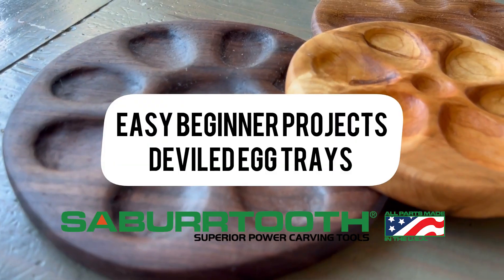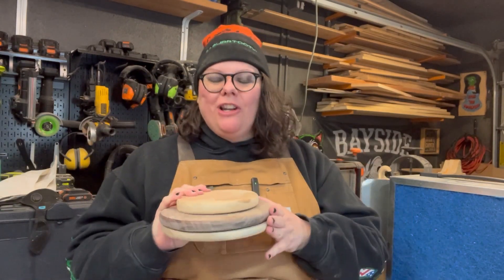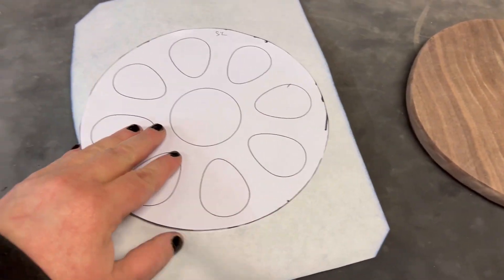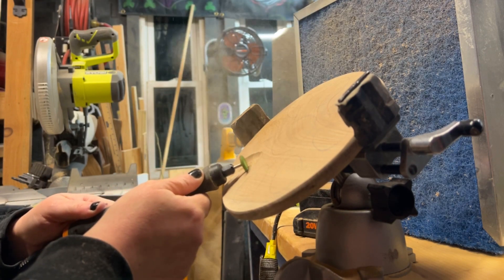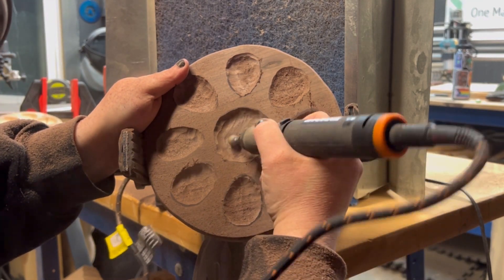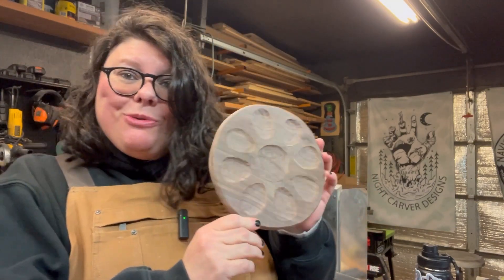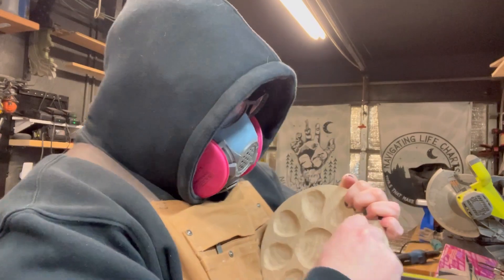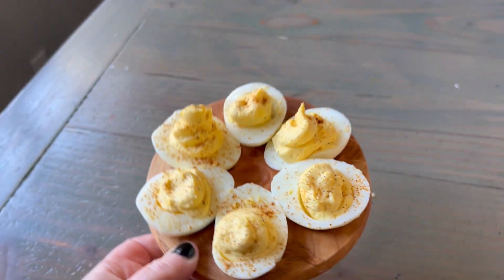Easy power carving Tutorial - Crafting Beautiful Deviled Egg Trays for Beginners!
This is the perfect project for a new or seasoned wood carver. This project only uses two burrs, so the barrier to entry is very minimal.

Join Tiff as she walks you through the process, from tracing the template on to the wood all the way through to the completion of the egg trays. This project can be tweaked and adjusted to your needs and is a simple way to get started in power carving.

Created with the below 1/8 shank burrs that can be used in a rotary tool like a Dremel or Foredom:

The template used in the video was created by Tiff Marchand from @nightcarverdesigns  is available on her website to purchase, she has it in MDF as well so you can trace directly onto your pieces to carve.

If you have any questions on this carve please let us know.

Video by @nightcarverdesigns